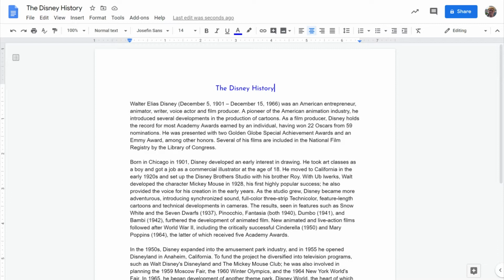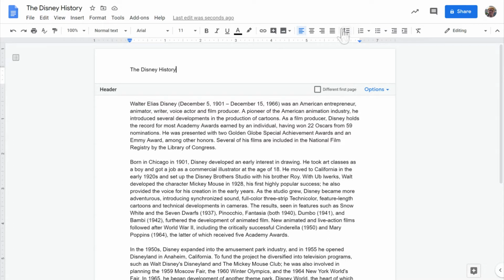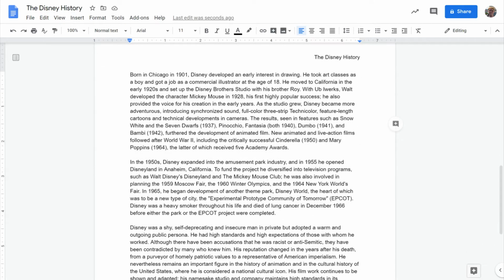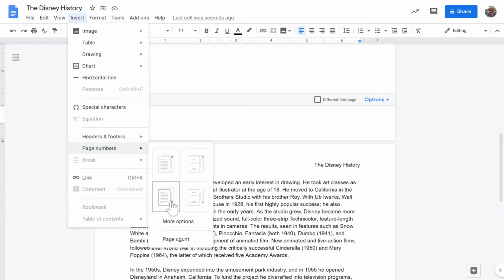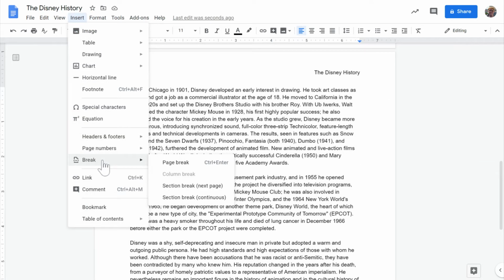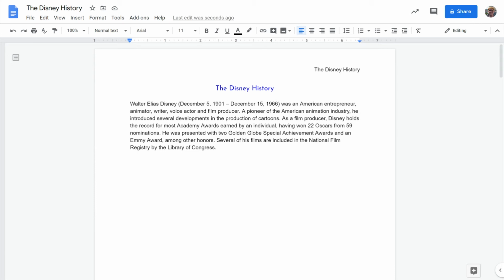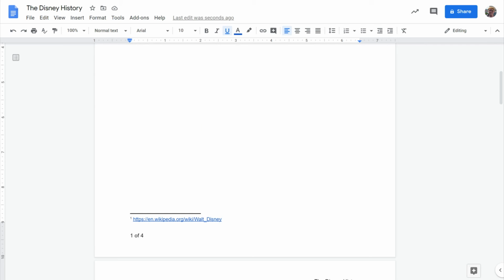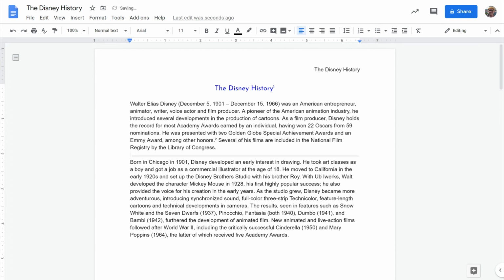Google Docs - Header Footer & Page Break